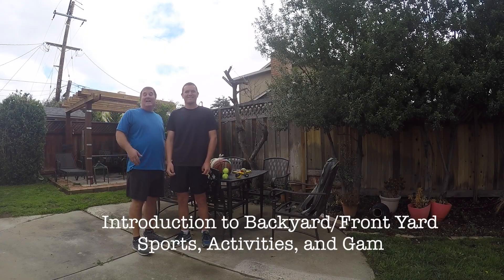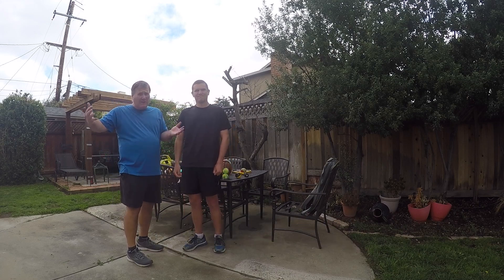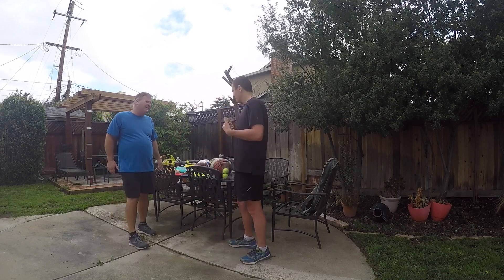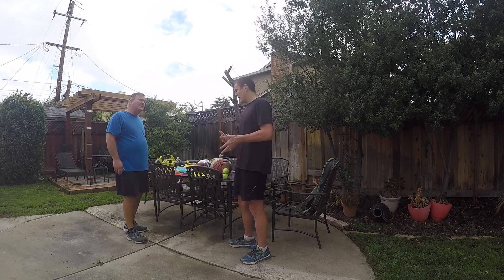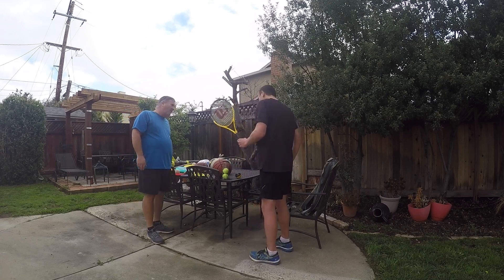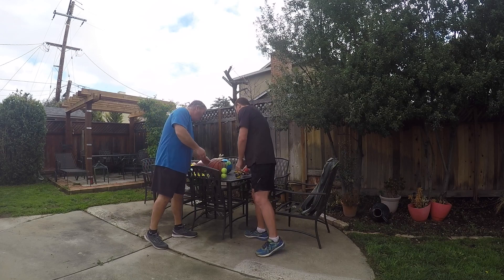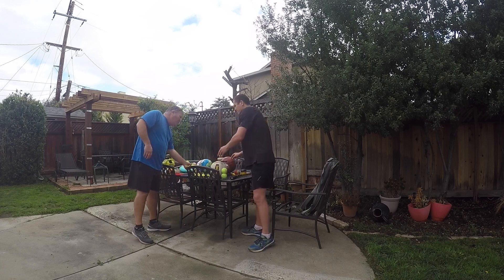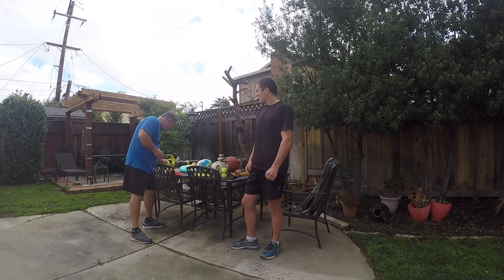Intro to Backyard and Front Yard Sports, Activities, and Games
In this video, we provide an intro of different sports equipment you can use in your backyard and/or front yard.